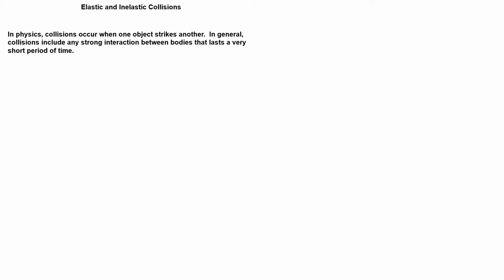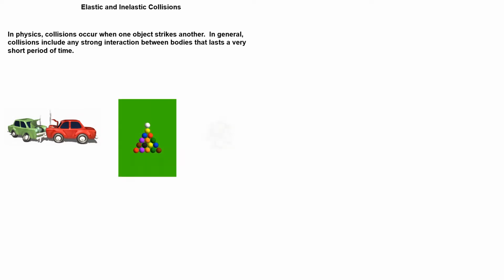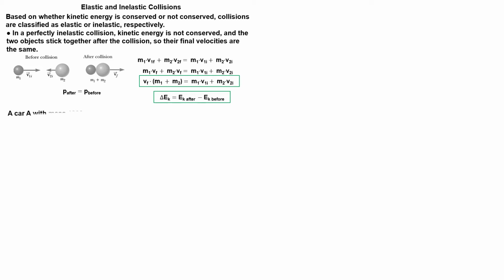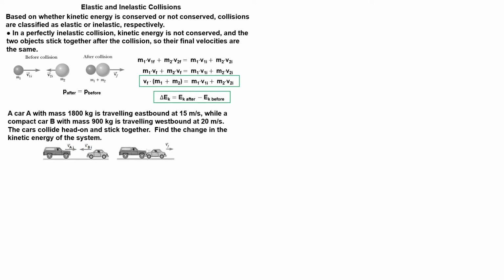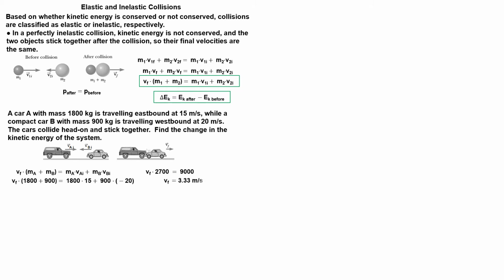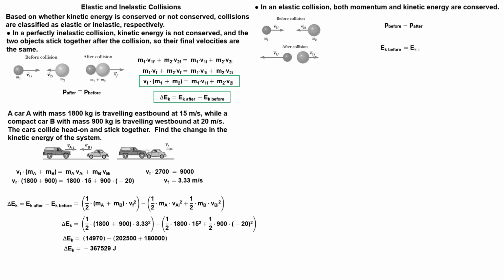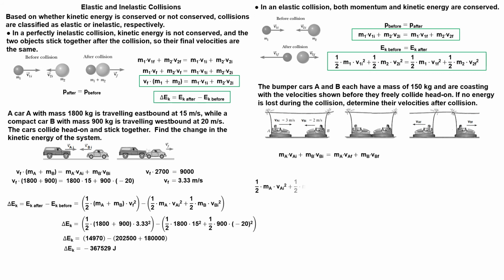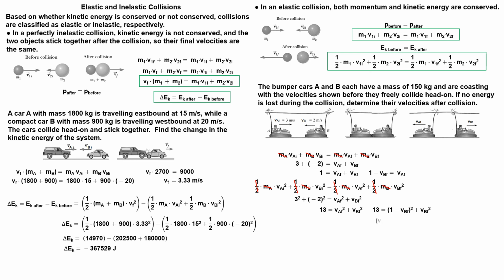Elastic and Inelastic Collisions in 1D - Physics with Step-by-Step Examples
Learn how to solve elastic and inelastic collisions in one dimension using the Law of Conservation of Momentum. In this physics tutorial, you’ll understand the difference between elastic and inelastic collisions, and how to identify and solve each type using step-by-step examples.
What you’ll learn in this video:
* What defines elastic and inelastic collisions
* How momentum is conserved in each case
* When kinetic energy is conserved
* How to approach and solve 1D collision problems
🎯 Great for: High school physics, AP Physics 1, college physics, exam prep.